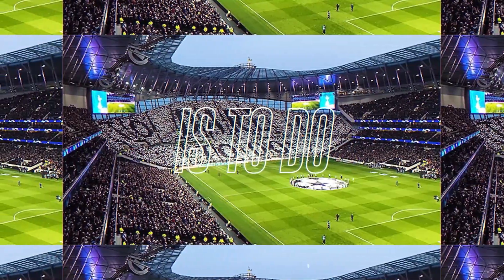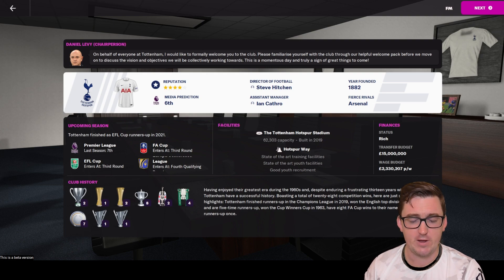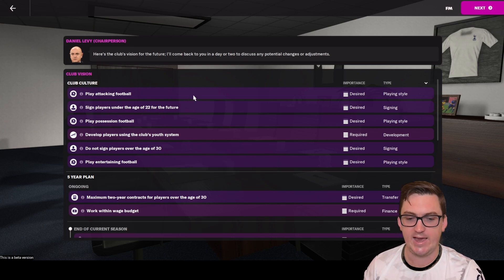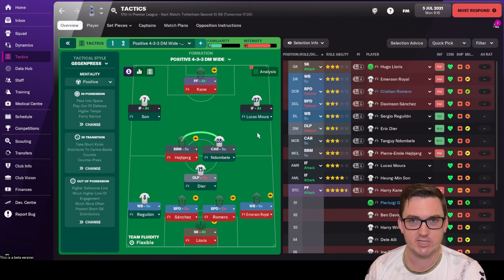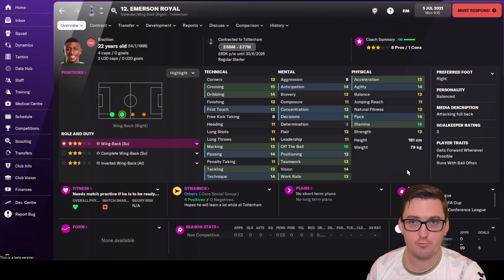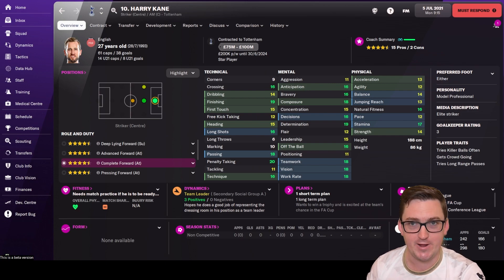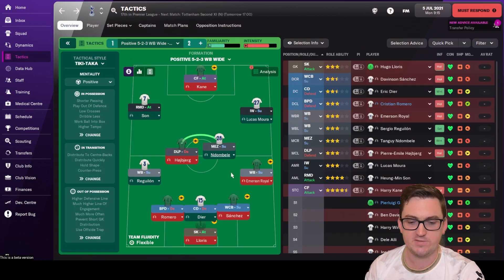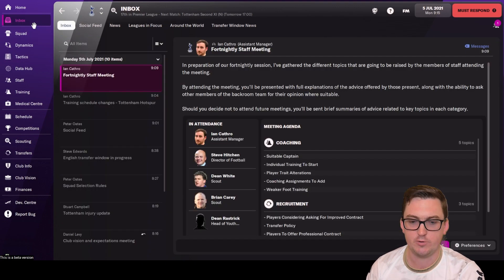Come On You Spurs - FM22 Beta - Taking Over Tottenham #1 - Football Manager 2022 Lets Play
The FM22 Beta is here! Welcome to Taking Over Tottenham, a Football Manager 2022 Beta Save where we will try and win some silverware with Spurs!
Today there’s an introduction to the squad, some new FM22 features and an inter-squad friendly to get a look at the players!
ABOUT SHAUN DOES FM

Football Manager Let's Play's from a New Zealander. The Hexagon Challenge for FM21 is done, and Blue Hell Worldwide is a new Let’s Play Road to Glory series where we look to take Sporting Kansas City to the top of the World Super League! Also do the occasional tip / trick / tutorial video!
32yo who got into the game post lockdown in the country last year (2020) and had a really good time doing a save where I took Turkish side Ergene Velimese Spor from the 2. Lig to doing a Super Lig / Europa League double prior to FM21 being released, where I did a month long beta save with Irish side Waterford. Then started YouTube and completed the Hexagon Challenge on FM21, before taking Sporting Kansas City to the Premier League in a World Super League Save!
On FM22 Shaun is following up his Tottenham Beta Save with a Build a Nation in Iceland (with Volsungur), and an FM OE Journeyman save!
Shaun’s Laptop is an Acer Nitro 5 (Ryzen 7 4800H 8-Core 1650 TI 512GB 144HZ Version) and his microphone is an Elgato Wave 3
Intro / Outro Song – Turn This Ship Around by Hallman & Tape Machines

Come On You Spurs – FM22 Beta – Taking Over Tottenham #1 – Football Manager 2022 Beta Lets Play